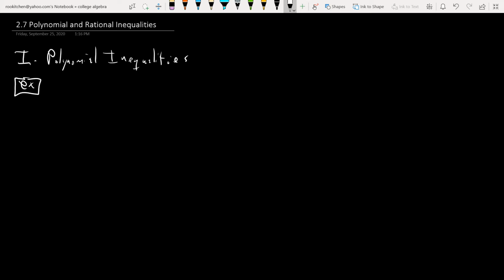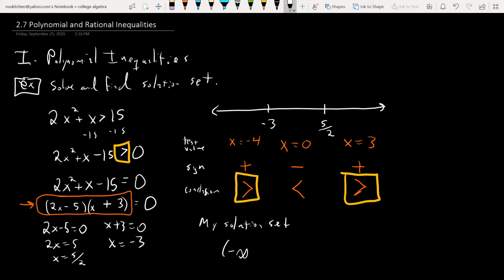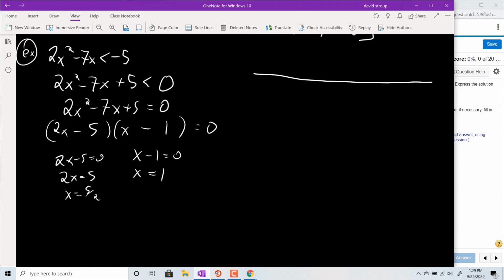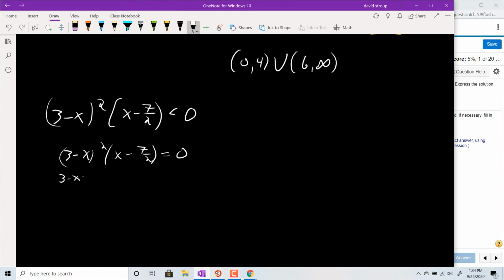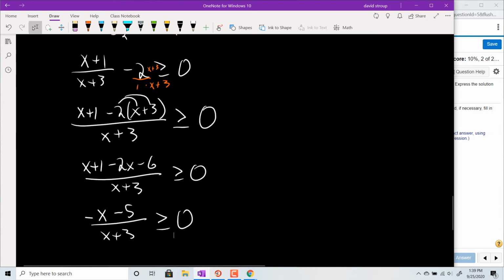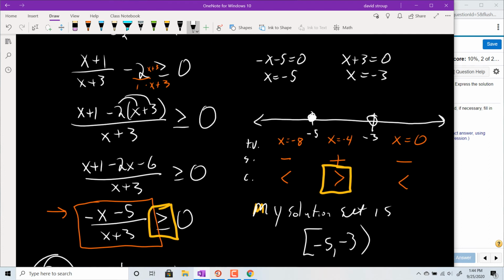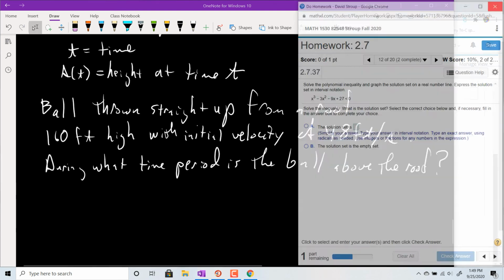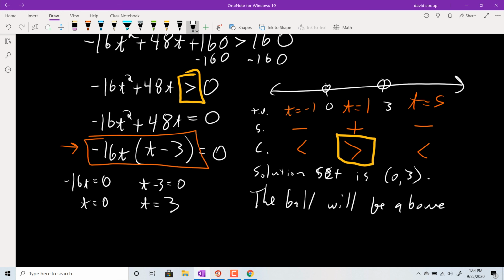2_7 mth 1530